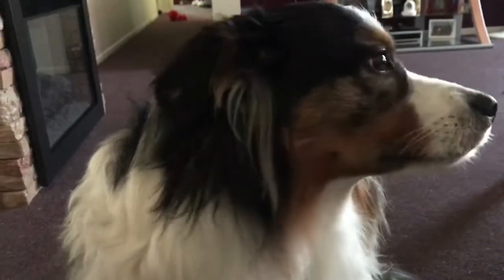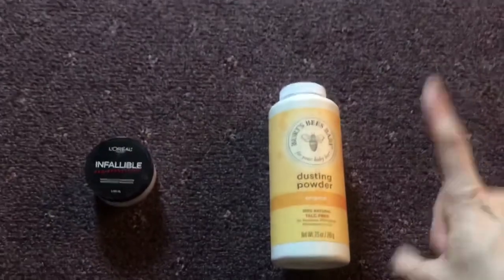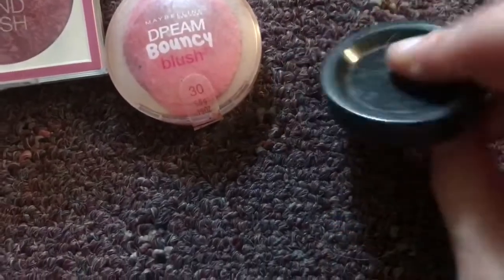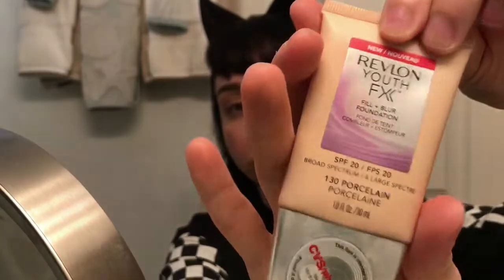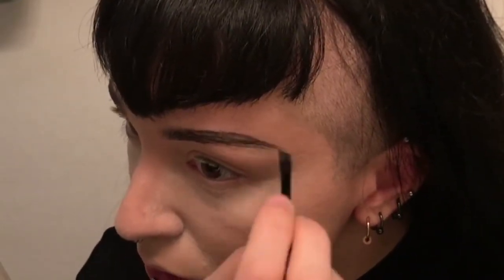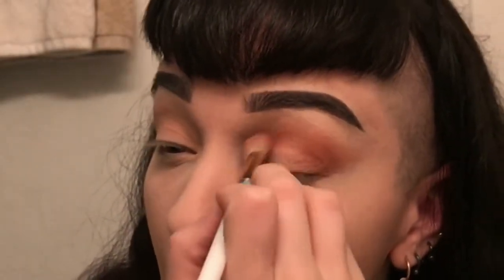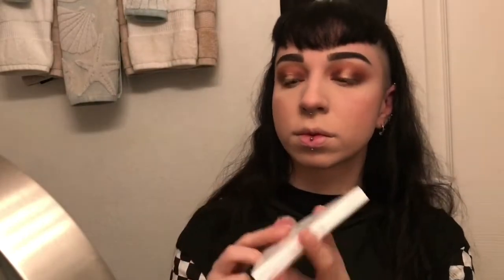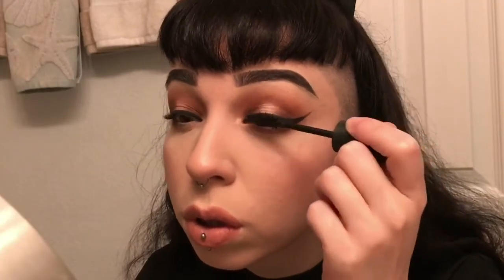My Dog Picks My Makeup!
Long time no see everyone!
Now... I’m aware this isn’t a Halloween makeup tutorial and I am aware this video is exceptionally long... and this is why! A while back, there was a trend going around where people’s pets choose their makeup, so I’m all late on that bandwagon and did one earlier this summer with Mr. Meeseeks! I got caught up with working on a comic so I didn’t have time til now to edit/put this video together. I hope you enjoy, nonetheless!
Feel free to skip to the neutral tutorial if watching a freaking adorable dog picking makeup doesn’t interest you. The look is super simple and as per request via Instagram, I made sure it was a neutral look.

Follow Mr. Meeseeks on Social Media!